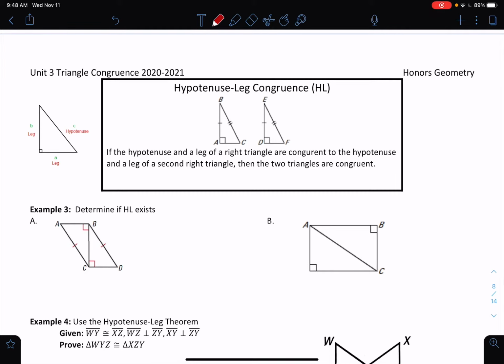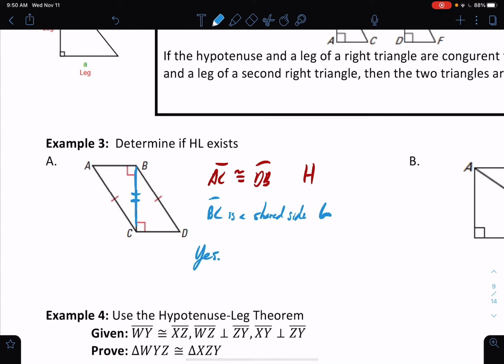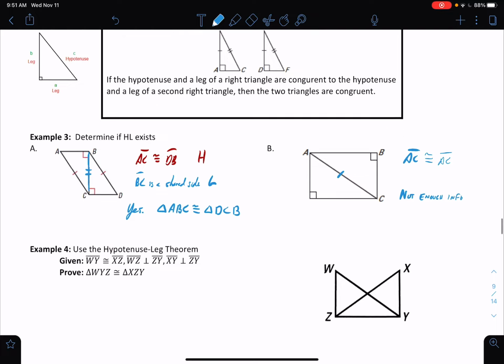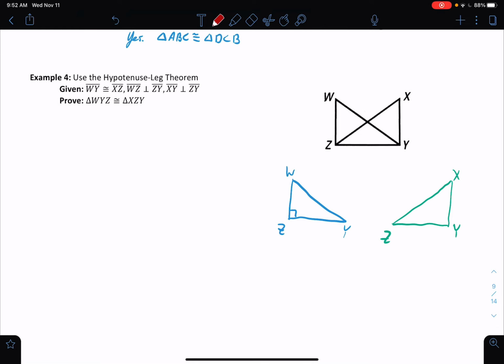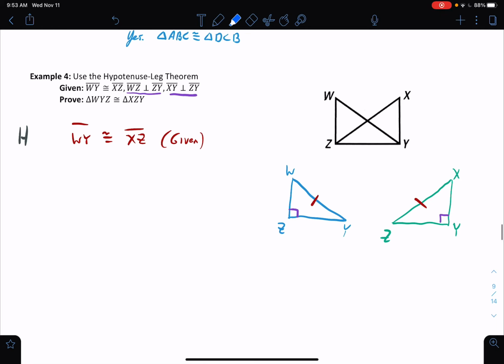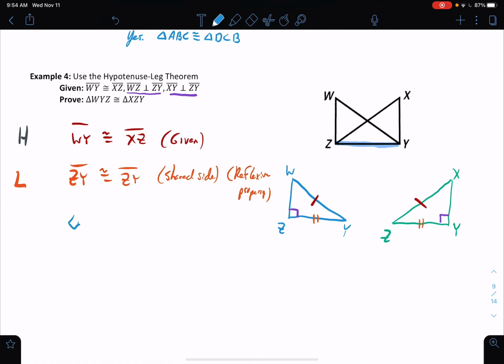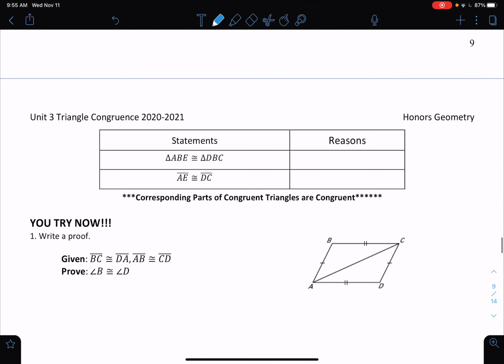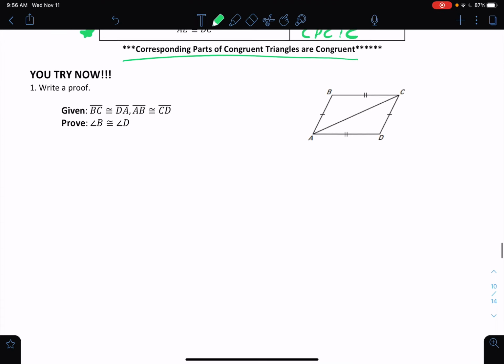HL Congruence (3.4 Day 1) Pt. 2